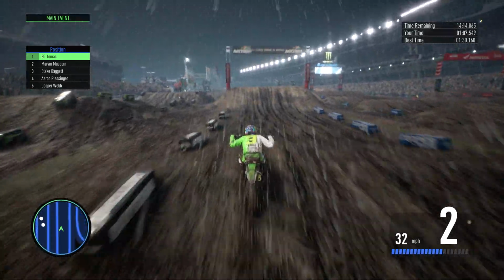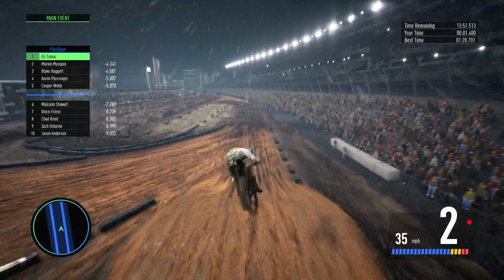20 Laps In The Rain Daytona - Monster Energy Supercross 3